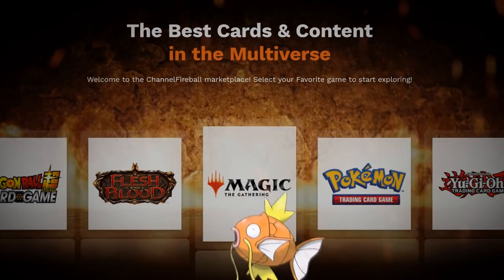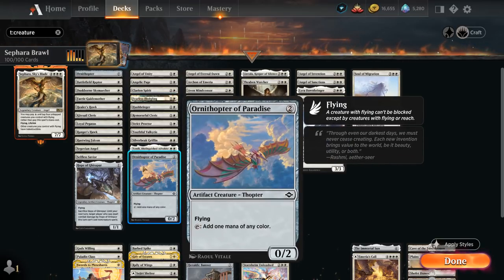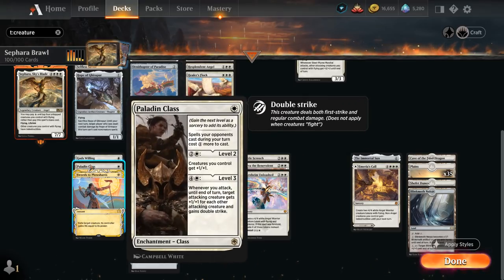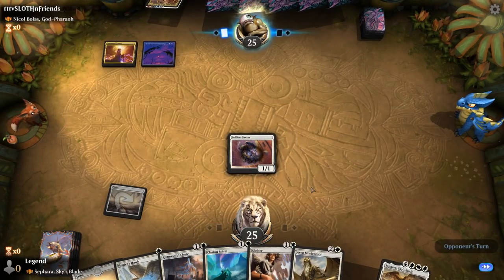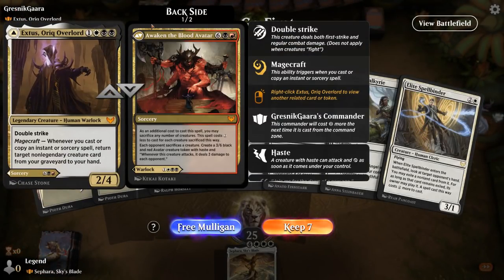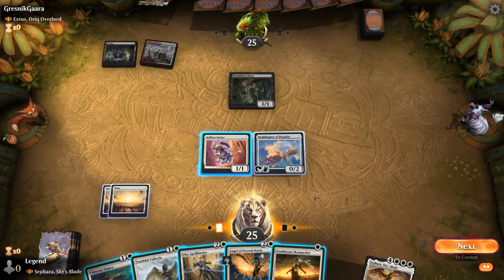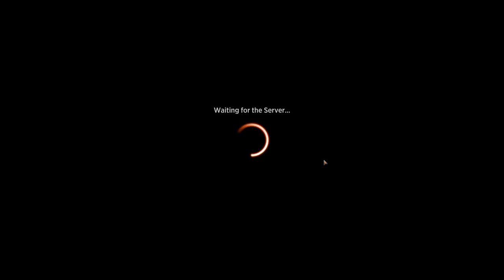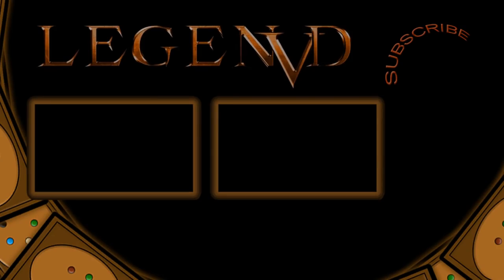Sephara, Sky's Blade - Historic Brawl - MTG Arena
Magic: The Gathering Arena deck tech & gameplay with a monowhite flying aggro deck featuring Sephara, Sky's Blade in 100-card Historic Brawl.

00:00 - Deck Tech
07:37 - Match 1
17:21 - Match 2
23:09 - Match 3
28:41 - Match 4
31:34 - Match 5